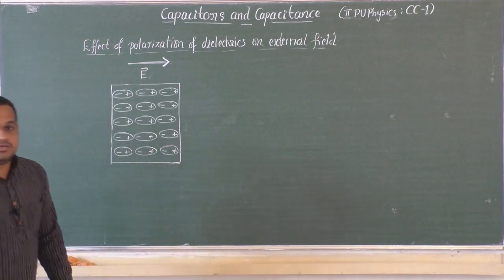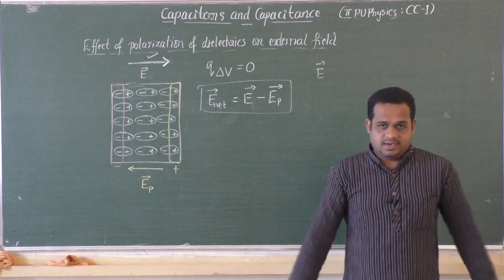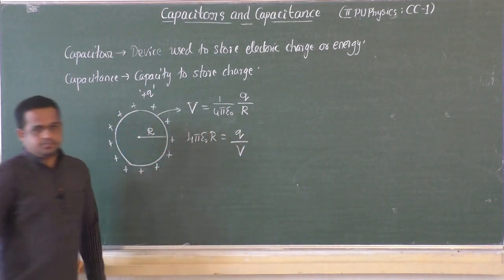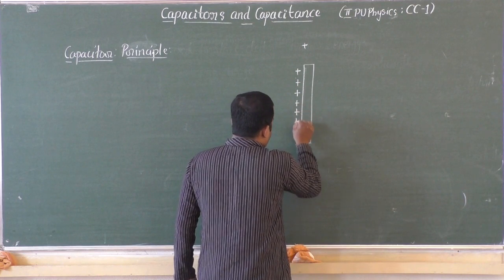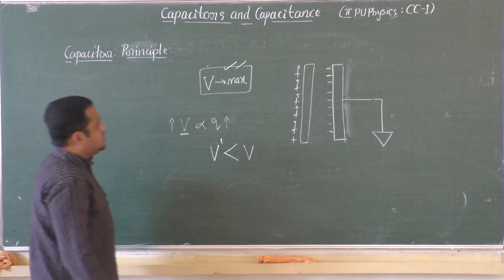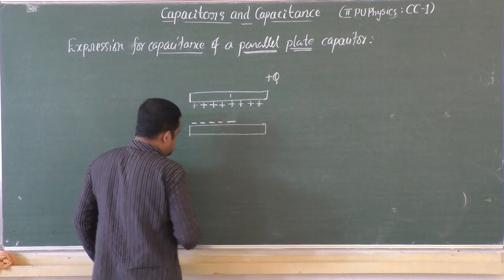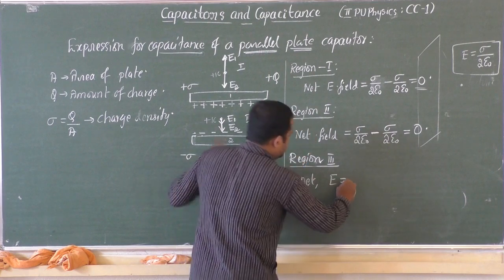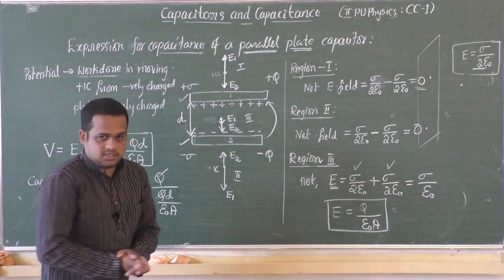Electrostatic Potential And Capacitance Part 12 By Shripathi S Perla